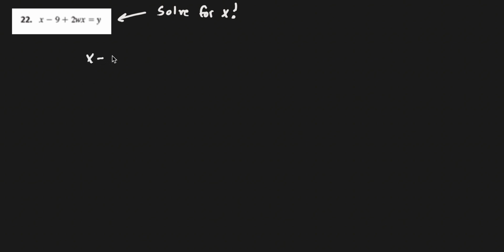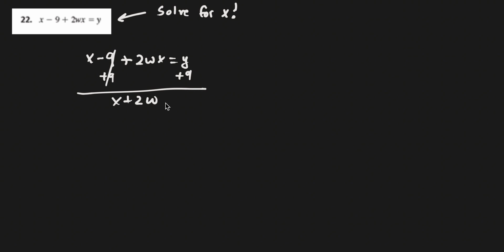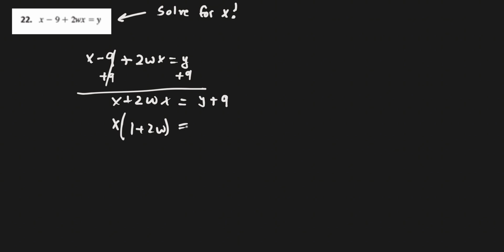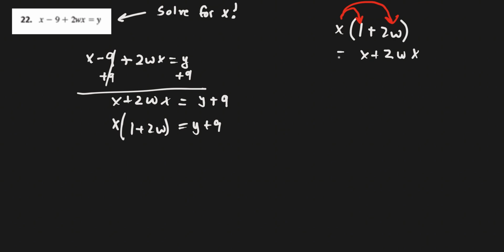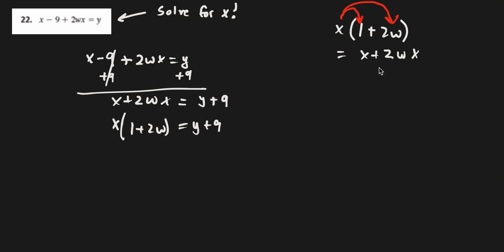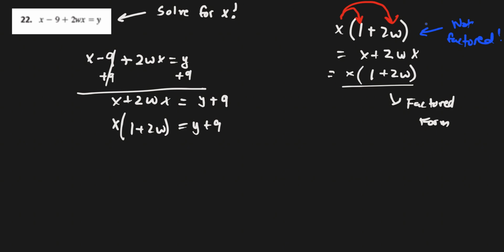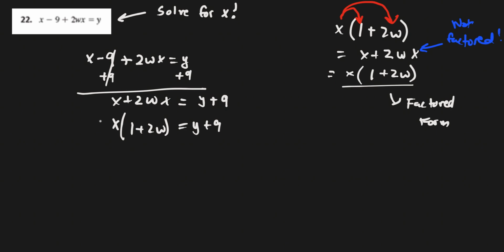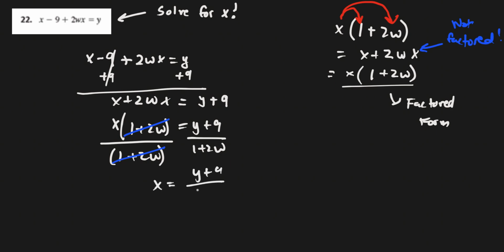Rewriting Equations and Formulas - BIM Number 22 - Algebra - Chroniva